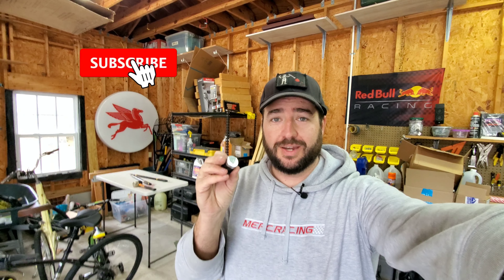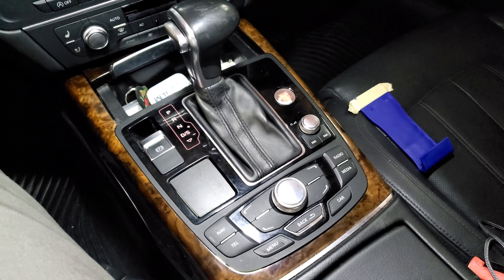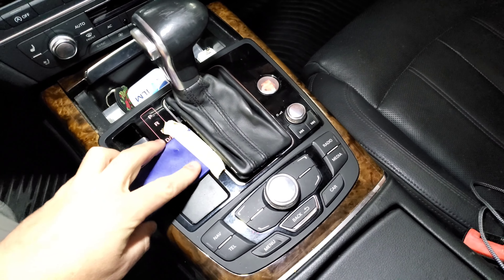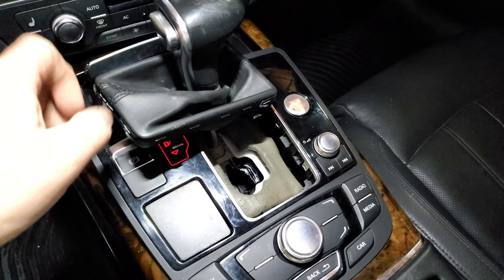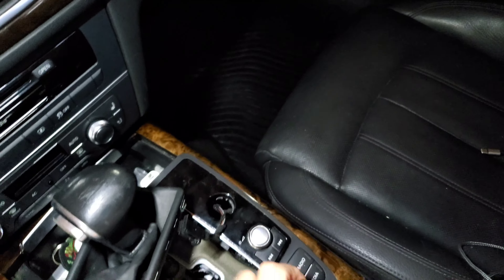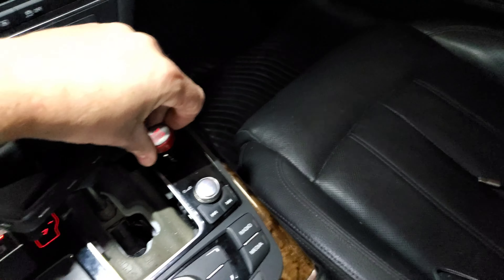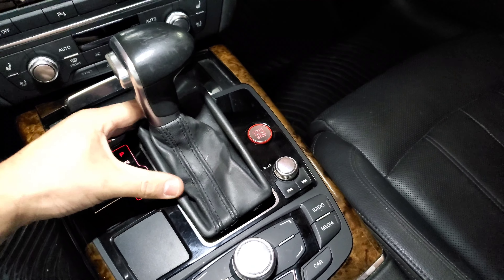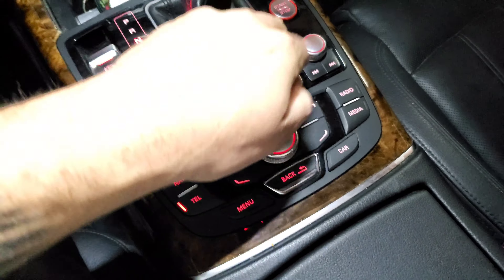Audi C7 Start Button Replacement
Quick video showing you how to replace your C7's start/stop button.

Amazon Wish List for Audi C7 Owners